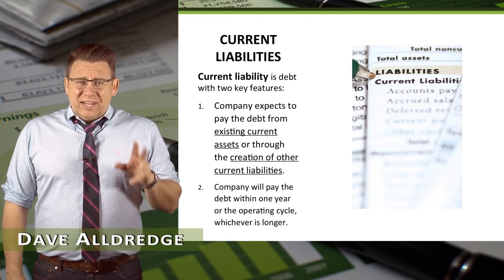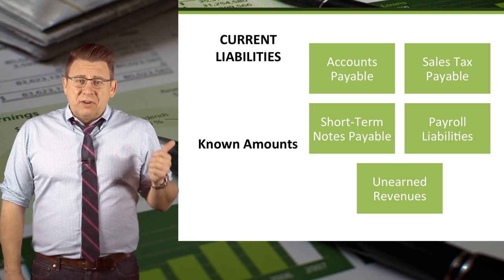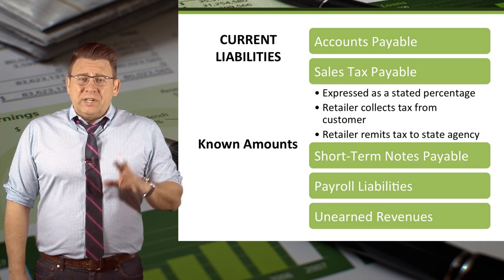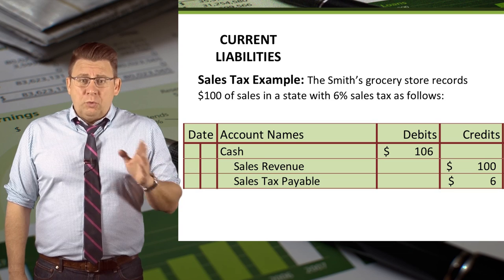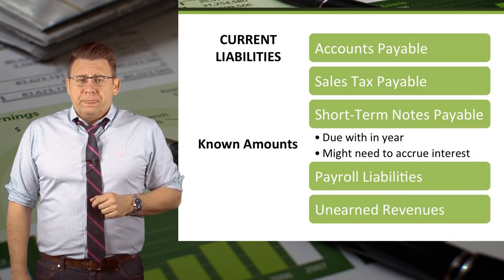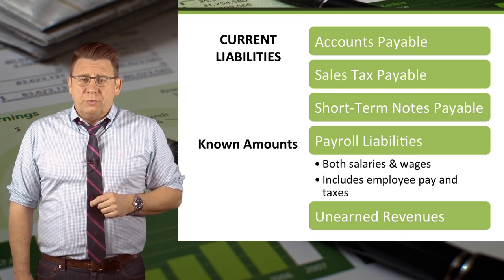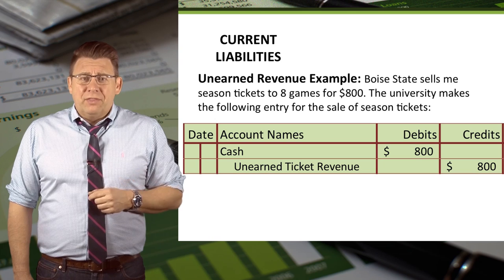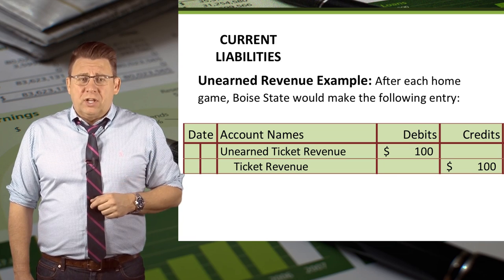Current Liabilities: Recording Known Amounts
This video shows how to record current liabilities when the amounts owed are known.